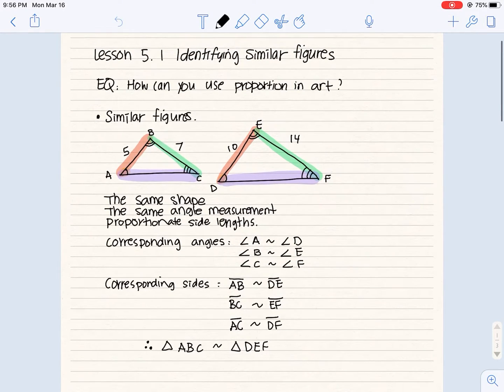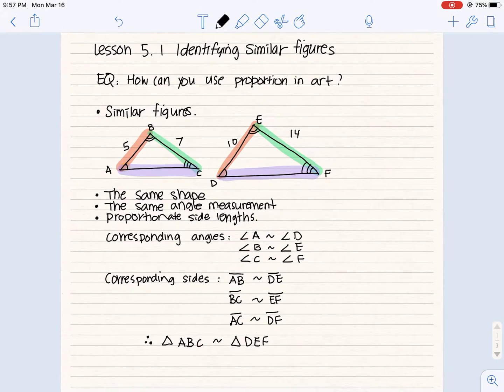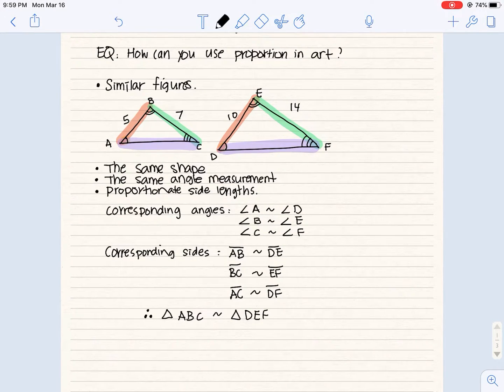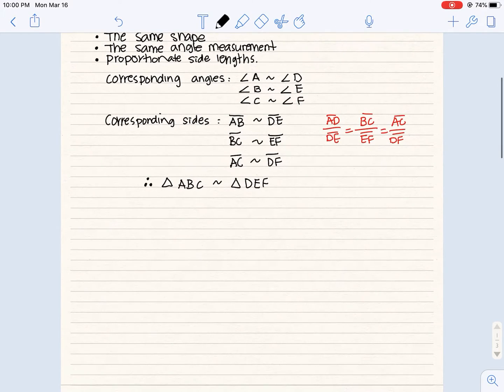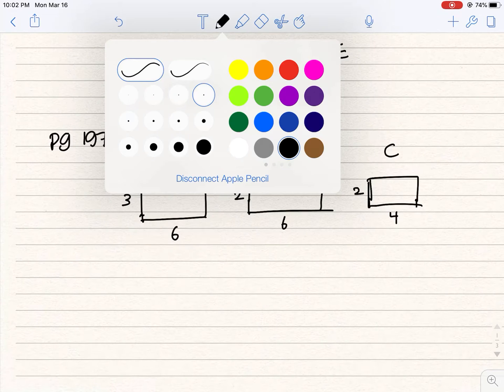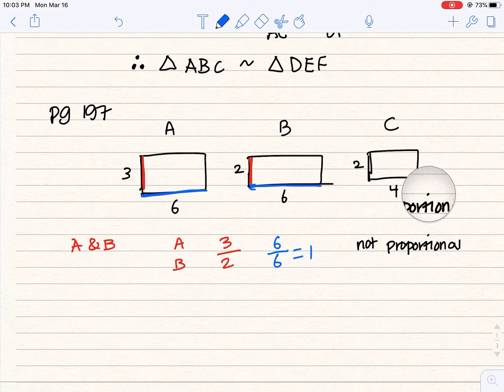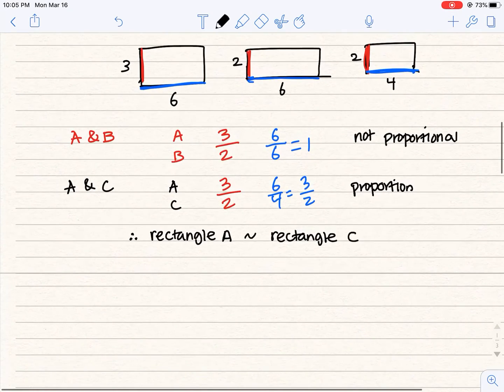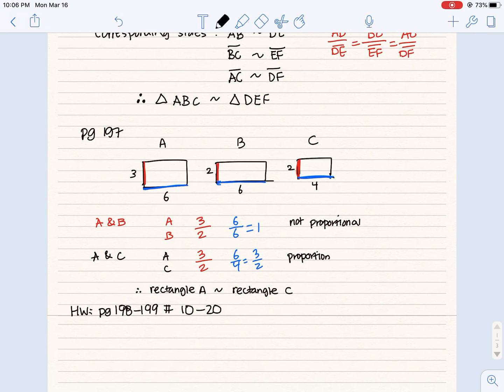Math7 Lesson 5.1